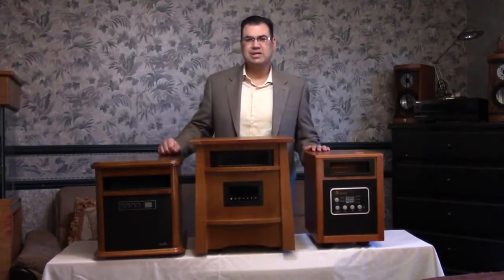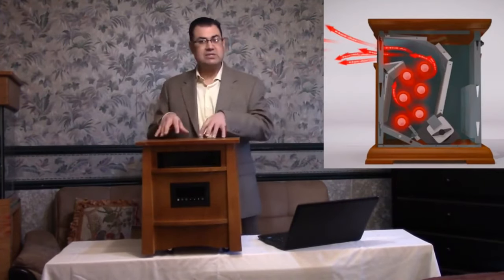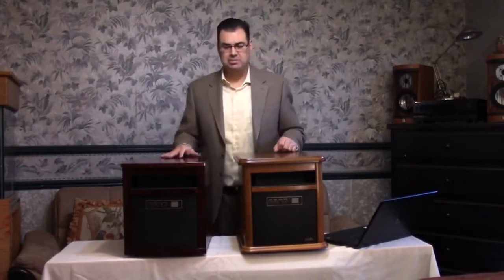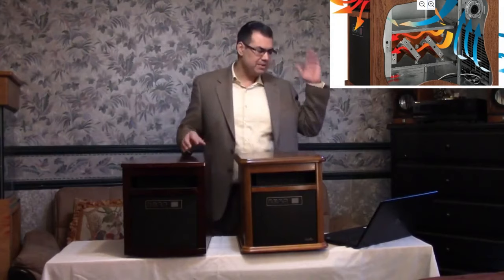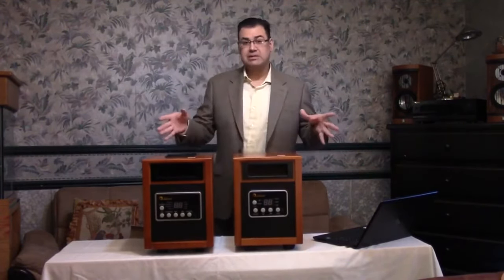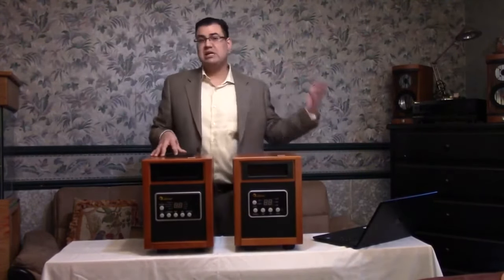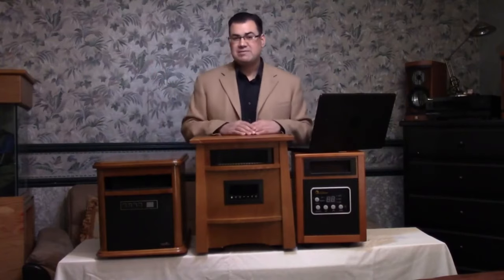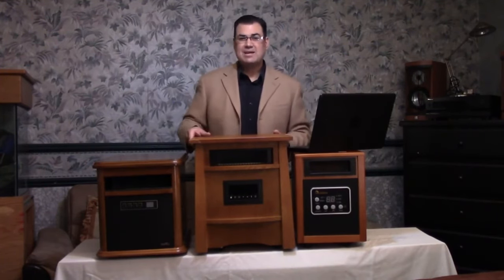Infrared heaters test, duraflame, Dr. heater & lifesmart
We test & go over the pros & cons of these 3 heaters. I made another video where I test the EdenPURE, Dyson and a $30 Amazon space heater.